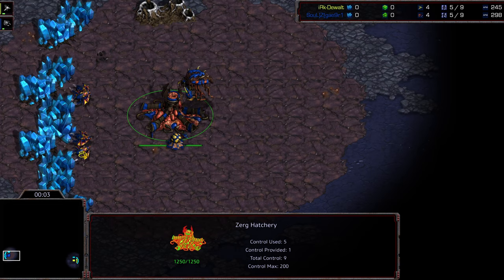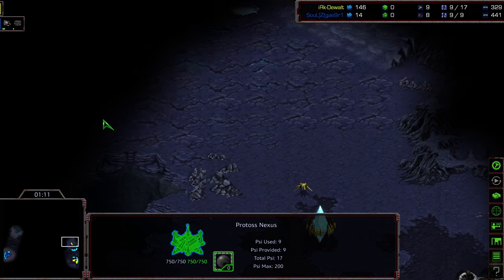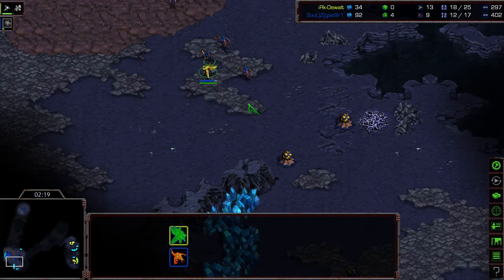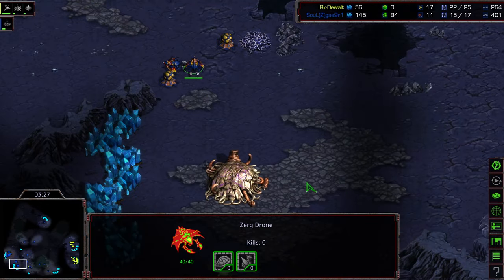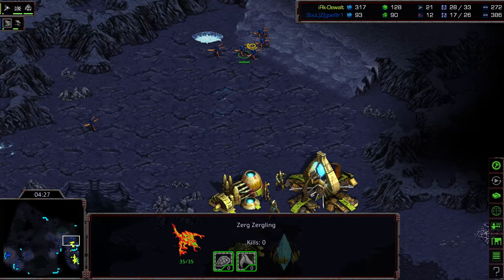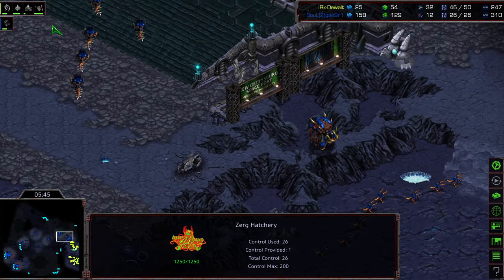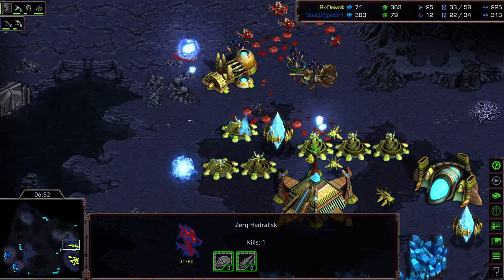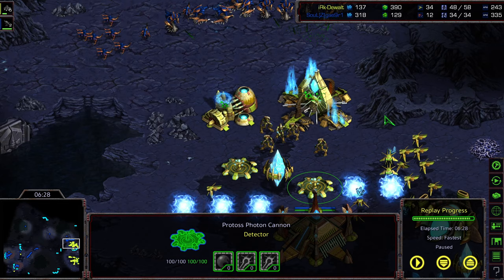BSL 13 Super Gosu Announcement Tournament Crossie v Dewalt game 3